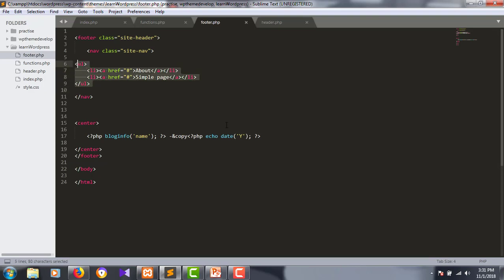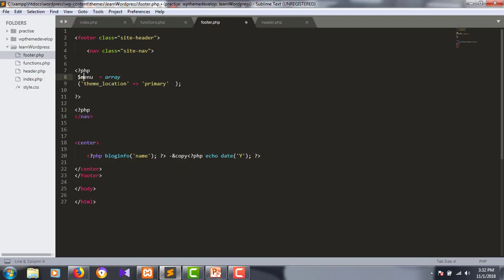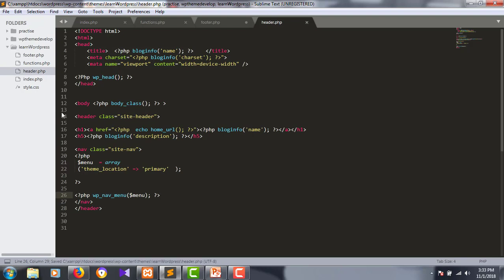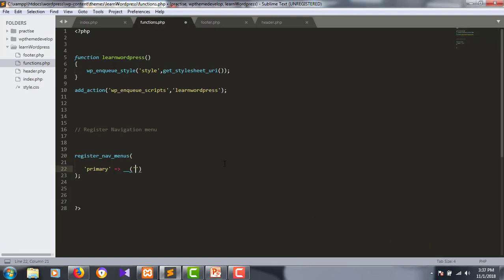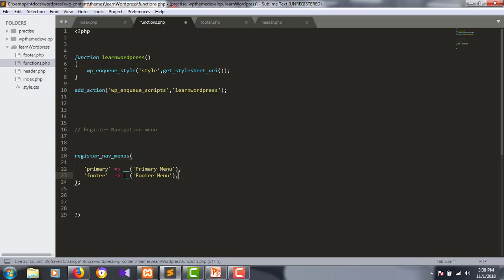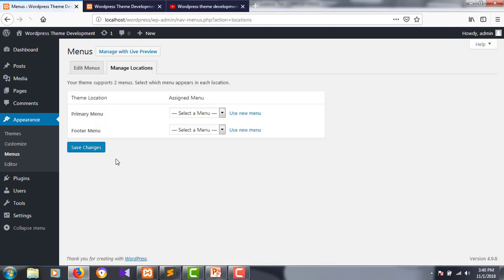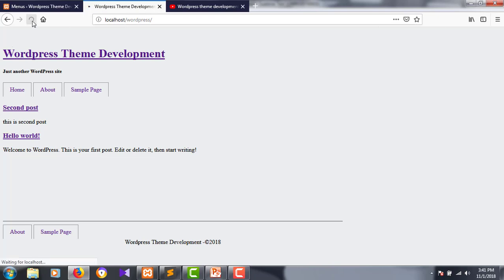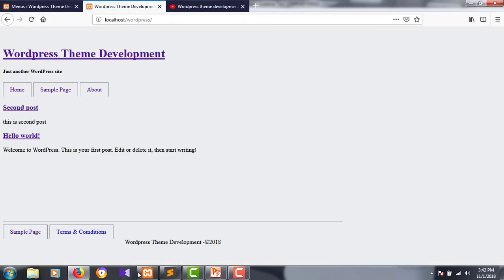Wordpress Theme Development Tutorials Part Two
The Wordpress theme development tutorials part two I show to create a different types of navigation bar for wordpress theme. In this wordpress  youtube tutorials I created two types of navigation bar first one for header menu and second one for footer menu. I showed that  different types of item into the different types menus. I think this wordpress video tutorials is help full for new wordpress developers!!